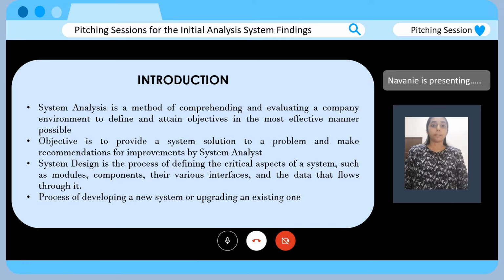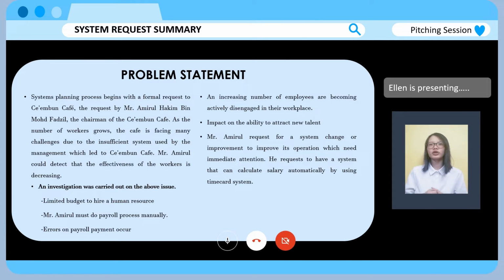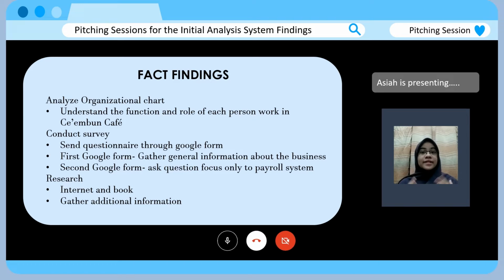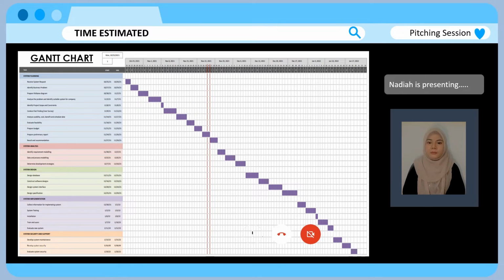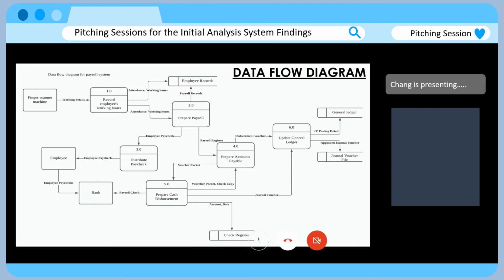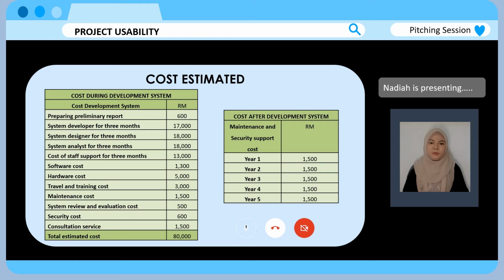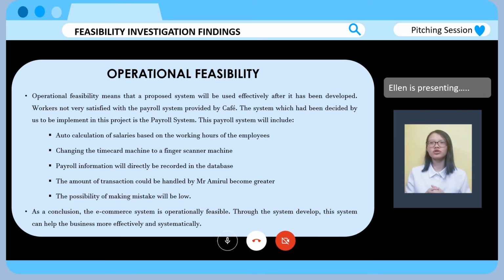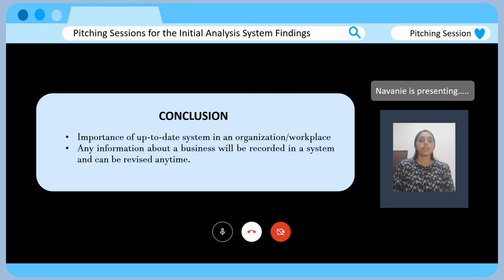BKAS2123_VIDEO_PBL1_KOA_A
Group KOA
1. ASIAH BINTI MUSA 261200
2. NUR NADIAH BINTI OMAR SAFRI 261284
3. NAVANIE A/P MEGANATHEN 280294
4. CHANG KWONG LEONG 280732
5. ANG ELLEN 280787